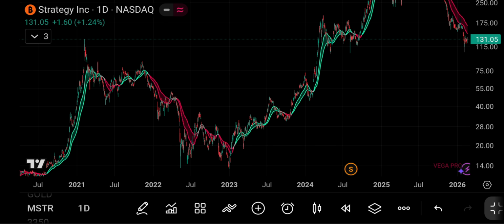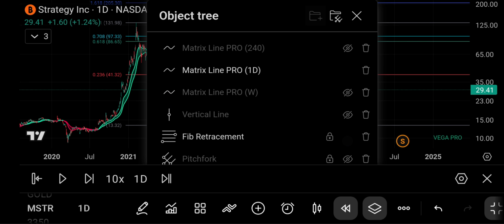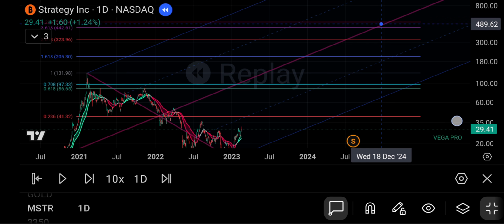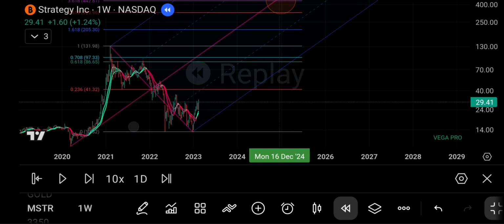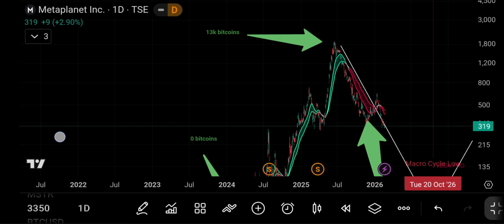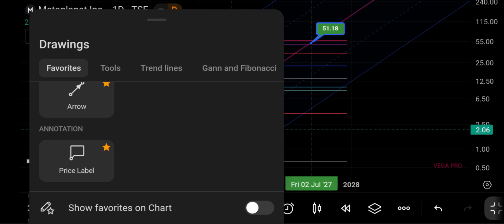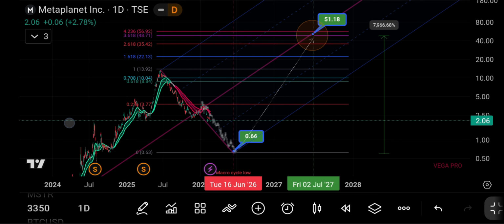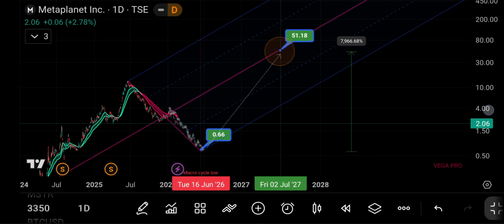METAPLANET to $52? | The 8,000% Opportunity You Can't Miss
Is Metaplanet following the footsteps of MicroStrategy? In today’s video, we dive deep into a technical thesis to an 80x return in the upcoming market cycle.

​Using advanced technical indicators like the Fibonacci Extension, the Pitchfork tool, and the Matrix Line, we simulate the previous MicroStrategy cycle to pinpoint a potential exit strategy for Metaplanet.

​What we cover in this update:
​The MicroStrategy Blueprint: Analyzing the previous cycle to set a base case.

​Key Indicators: How to use the Pitchfork and Fibonacci levels to find the "Perfect Exit".

​Price Target: Why $51 - $52 is the primary area of interest for Metaplanet.

​Timeline: Why July 2027 is the date to watch for the cycle peak.

​Metaplanet is positioning itself as a leader in the Bitcoin treasury reserve space, and the charts are starting to tell a very bullish story.

​Timestamps:
0:00 - Introduction to the 70x-80x Thesis
1:15 - MicroStrategy Cycle Simulation
2:45 - The Pitchfork & Fibonacci Strategy
4:30 - Metaplanet Price Target: $52
6:00 - Projected Peak: July 2027
7:15 - Final Thoughts & Strategy

​Important: This video is for educational and entertainment purposes only. I am not a financial advisor. Investing in stocks and cryptocurrencies involves significant risk. Always do your own research (DYOR) before making any investment decisions.